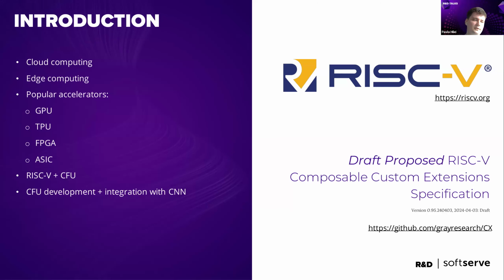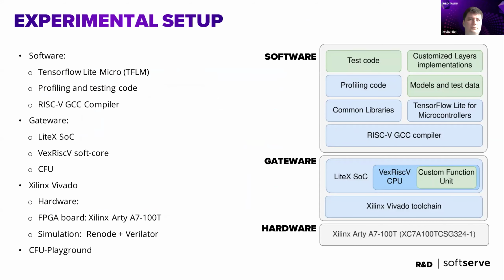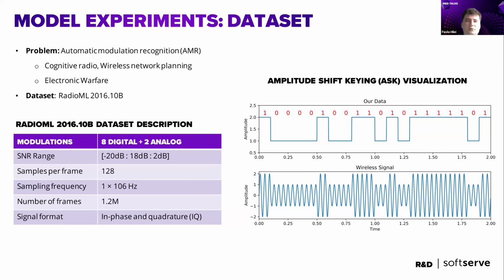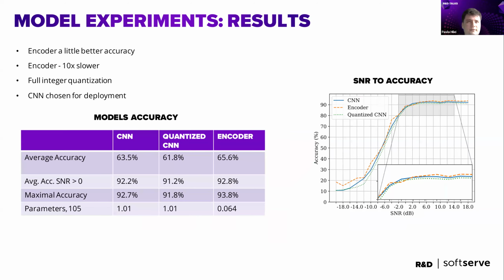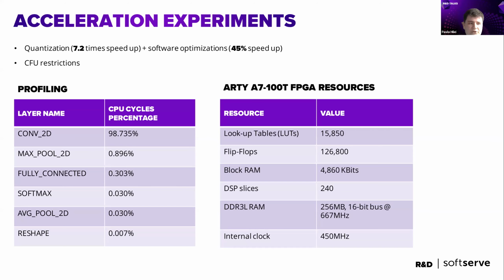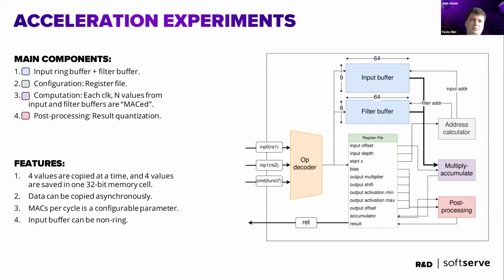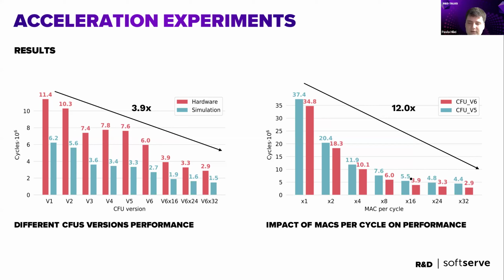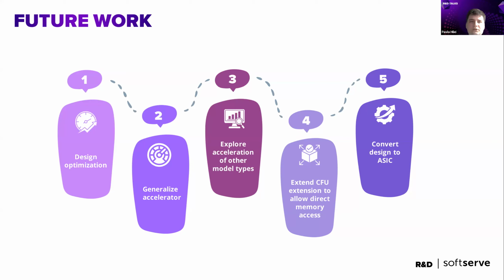[R&D Talk #10] AI inference acceleration with CFU for edge systems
Dive into the world of Xilinx FPGA and Custom Function Unit (CFU) — together we will explore how they can be harnessed to accelerate the inference time of a model.
Based on the real project, you will see how we've:
Trained a neural network with TensorFlow
Converted it to a TF lite micro model
Deployed it on a core synthesized on FPGA
We will also discuss how a CFU is designed to offload the most demanding part of the model computation to the hardware, achieving impressive acceleration rates.
Don't miss this opportunity to discover a promising approach for the easy design of custom accelerators for specific applications for edge systems!

Pavlo Hilei, Ukrainian Catholic University graduate and SoftServe R&D engineer specializing in HPC — parallel, distributed, heterogeneous computing.

R&D Talk is an online meet-up with SoftServe R&D specialists sharing their insights about the latest technologies and innovative trends.

And yes, we are hiring.